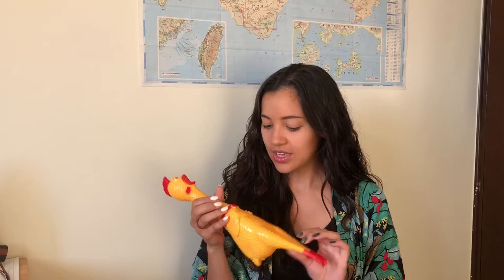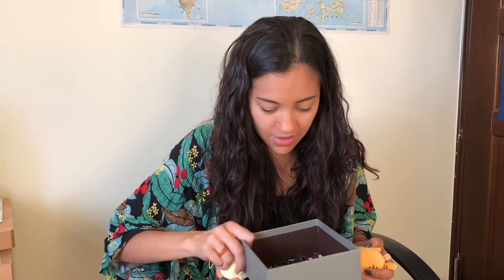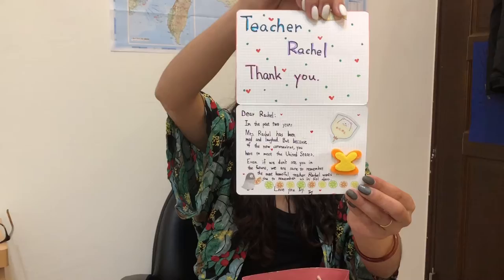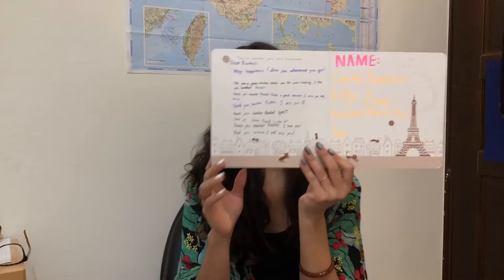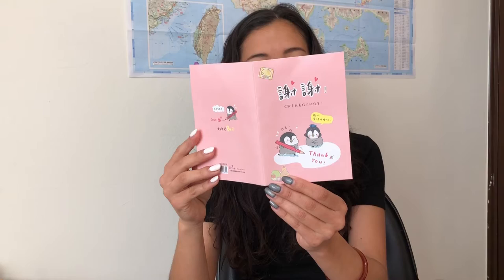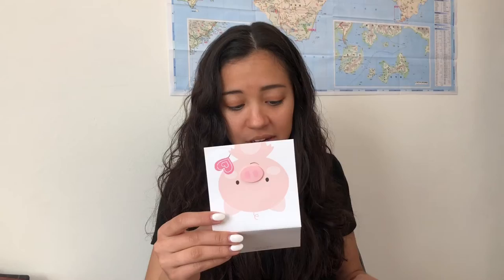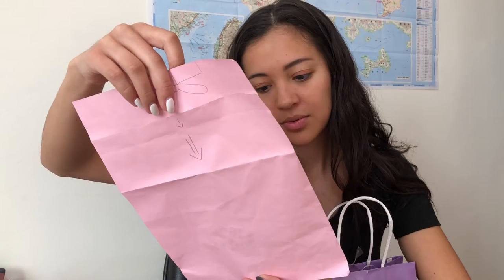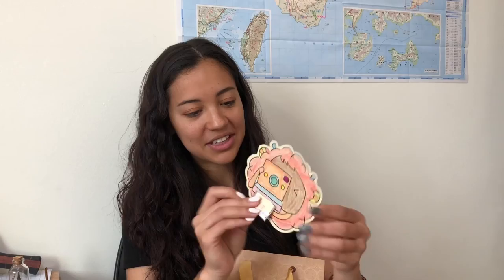Students Thought I Was Leaving Taiwan! Their Goodbye Gift Haul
In late March 2020, Fulbright programs around the world were suspended for the year in the wake of the pandemic. Even though Taiwan fortunately had very cases of COVID-19, Fulbright teachers were instructed to return to the US. I chose to remain in Kinmen, Taiwan, but before I made my decision, my thoughtful students shared quite a few goodbye gifts with me. Not wanting to forget their kindness, I recorded this 'gift haul.' I will be forever grateful for my students, but now I have some physical reminders of them that can stay with me. Enjoy the haul and how ADORABLE the gifts are.